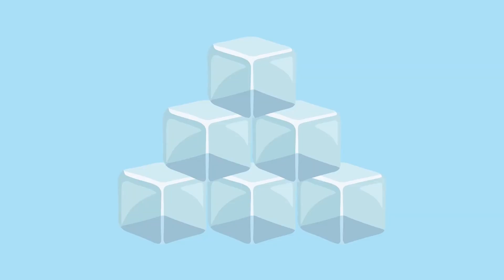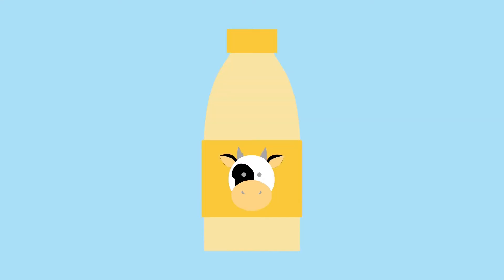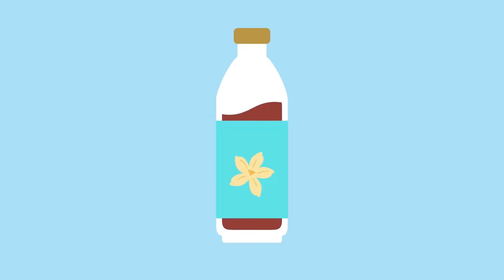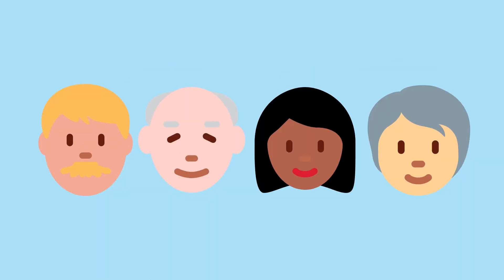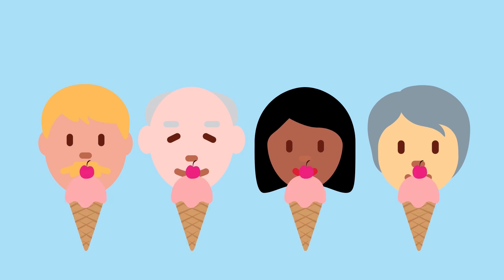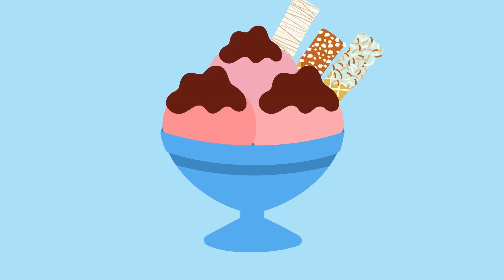Kitchen Science: Ice Cream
Find out how to make ice cream without using a freezer.

Find out about the science behind the experiment on our